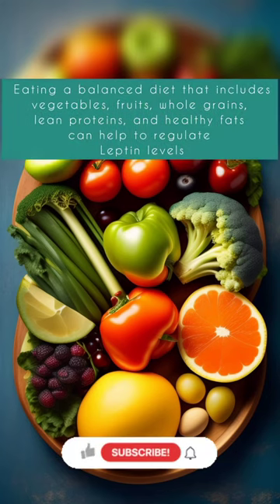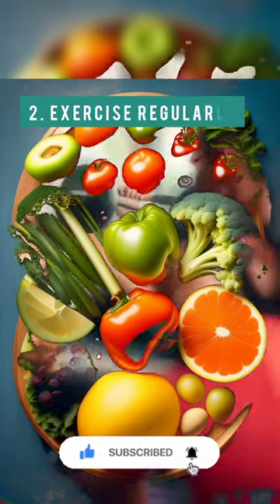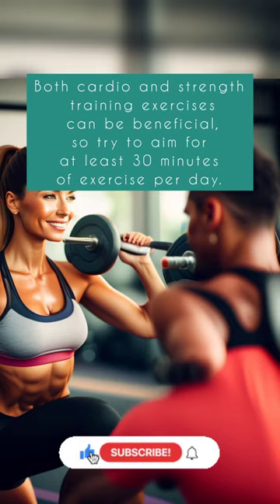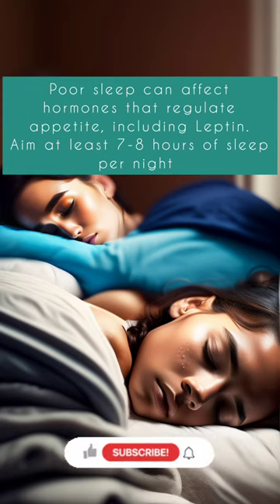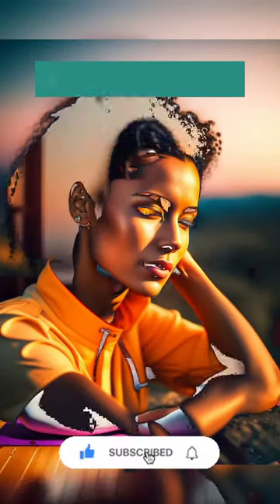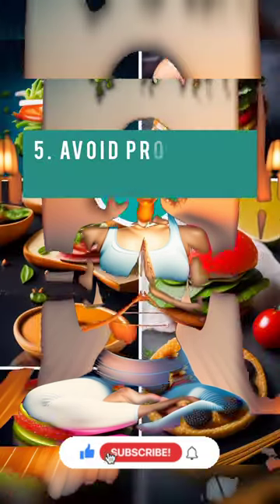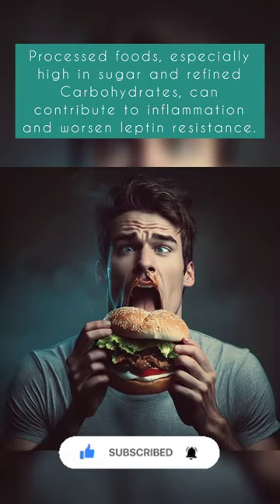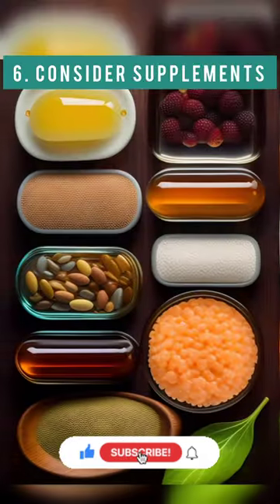Six Way To Improve Leptin Resistance - ShedBody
In this video, we explore six effective ways to improve Leptin Resistance and promote a healthy weight. Leptin is a hormone that plays a vital role in regulating appetite and metabolism. When it doesn't work properly, it can contribute to weight gain and other health problems. By incorporating healthy habits such as eating a balanced diet, exercising regularly, getting enough sleep, managing stress, avoiding processed foods, and considering supplements, you can improve your Leptin sensitivity and promote a healthy weight.

Watch this video to learn more about improving Leptin Resistance and promoting overall health and wellness.

Next video coming soon. Thanks for your love & support.